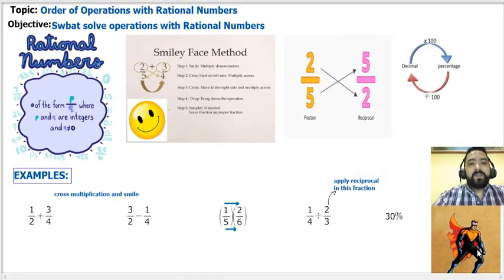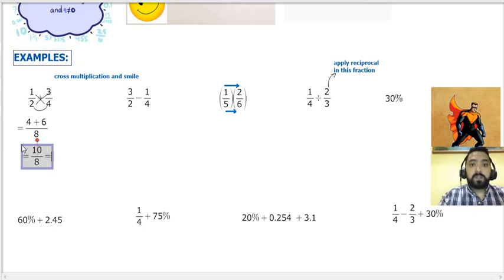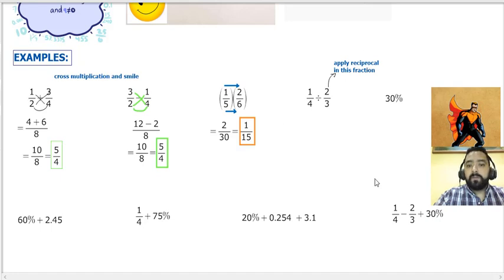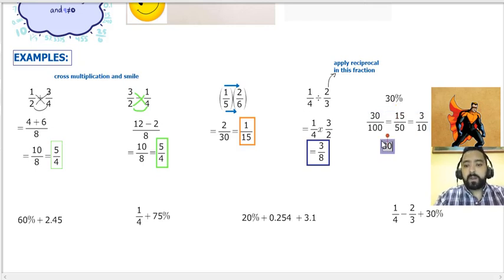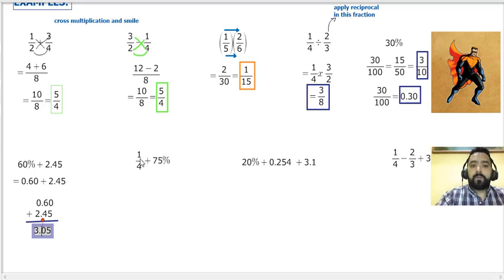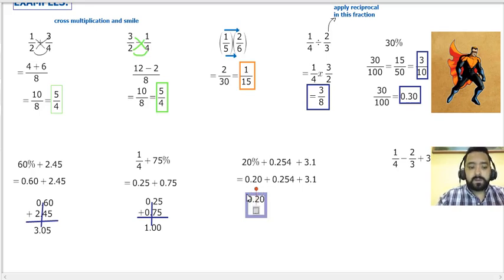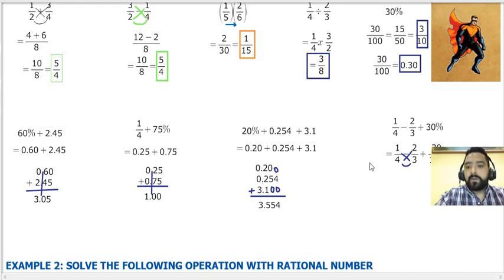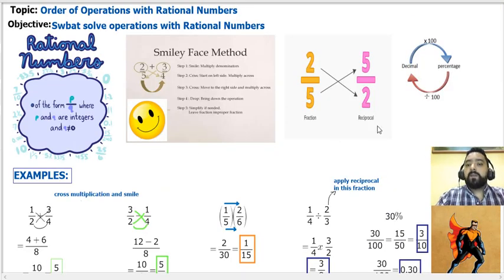OPERATION WITH RATIONAL NUMBERS